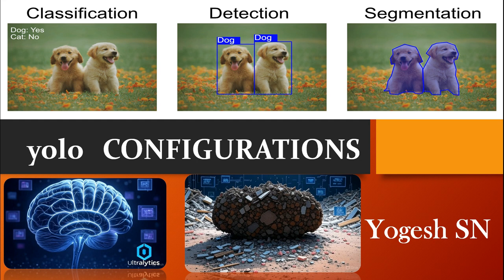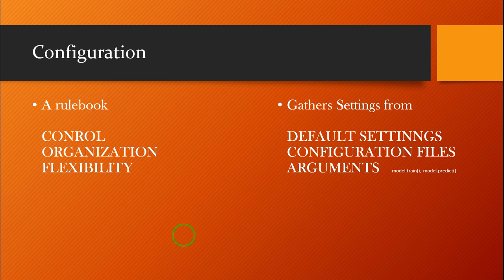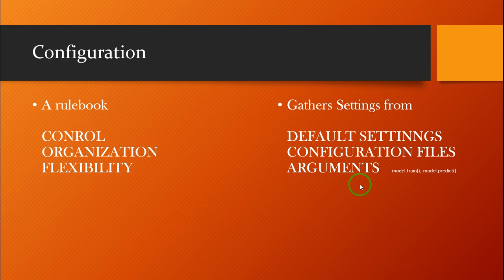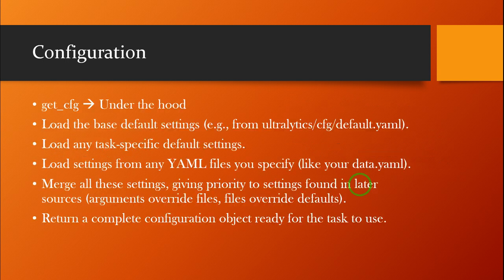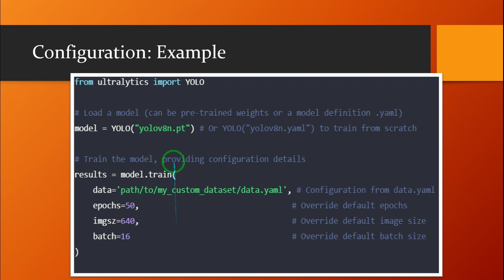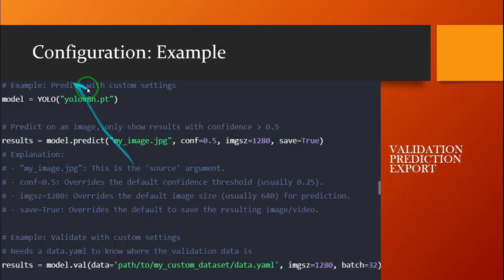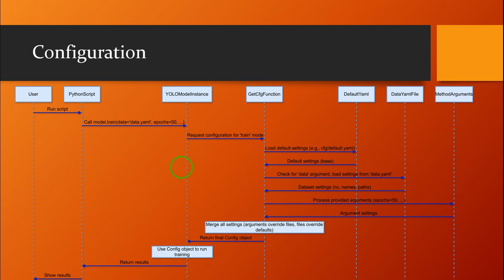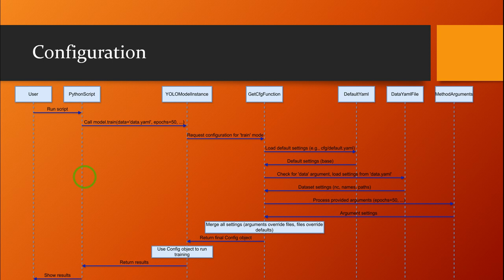Chapter 4: Configuring YOLO Like a Pro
Customize your YOLO model with ease! Learn how to tweak settings using YAML files or arguments to control training, prediction, and more. Find out how to set learning rates, batch sizes, and task-specific configs.